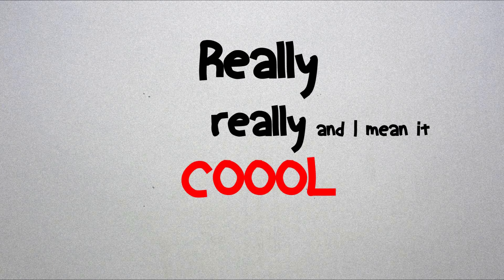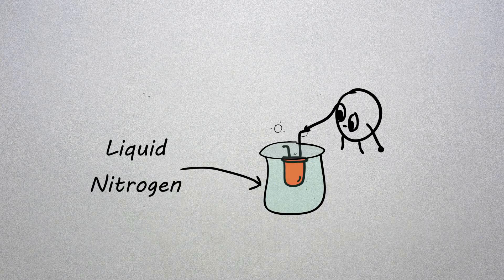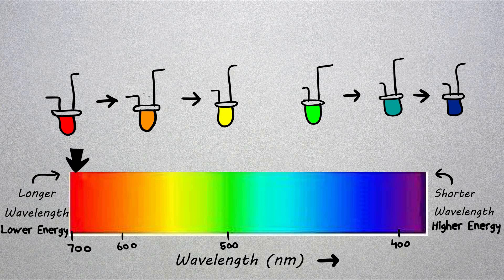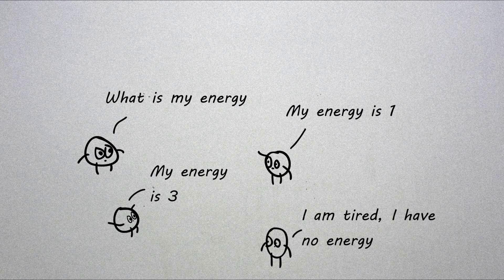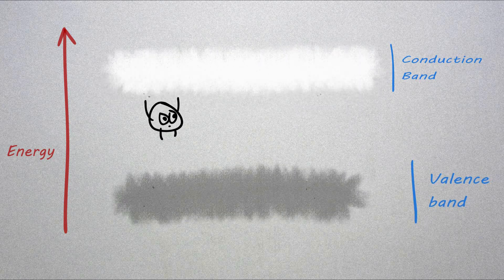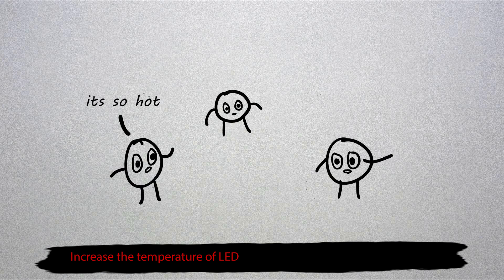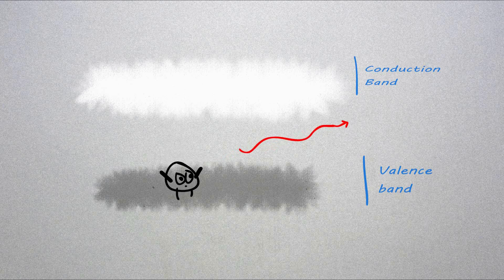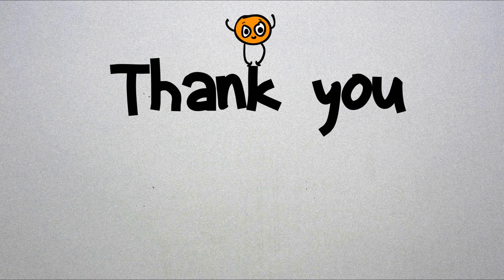The Weird Physics of Freezing LEDs explained (animated) | How LEDs Work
How does an LED work. What happens when you cool it down. Does it change its color. Go have a look at action labs video